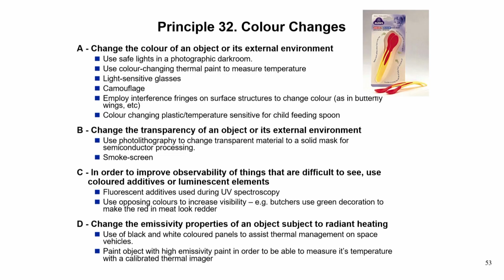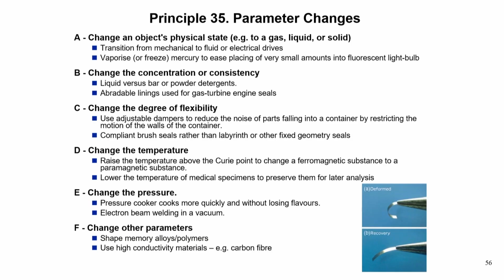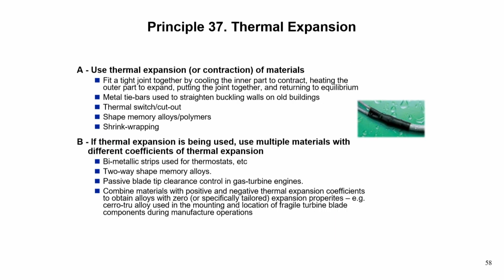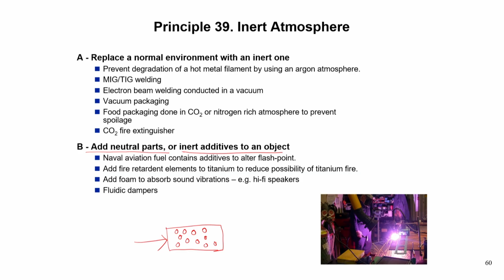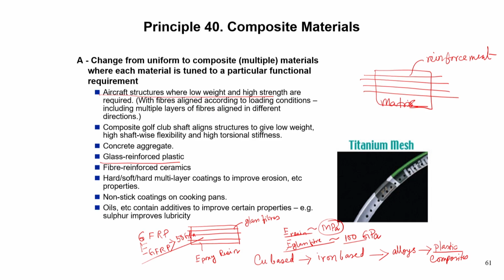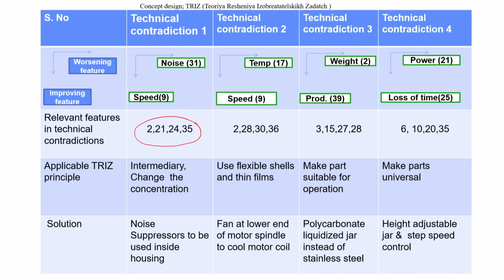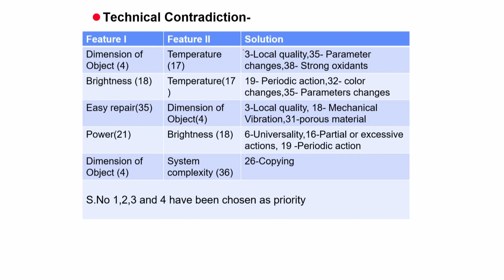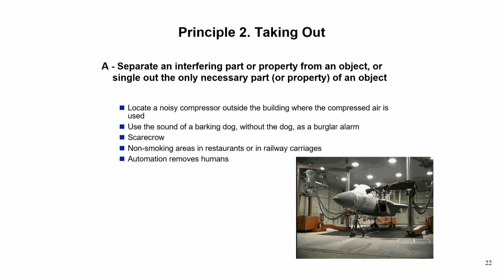Lecture 08: New Product Development using TRIZ